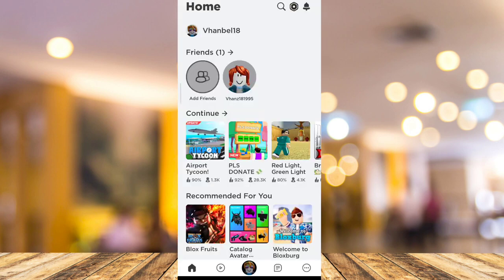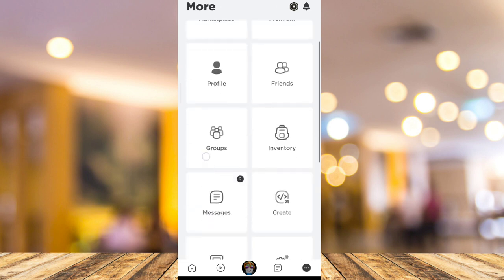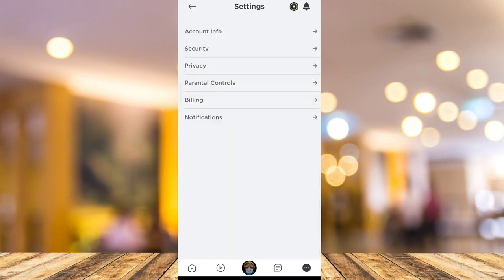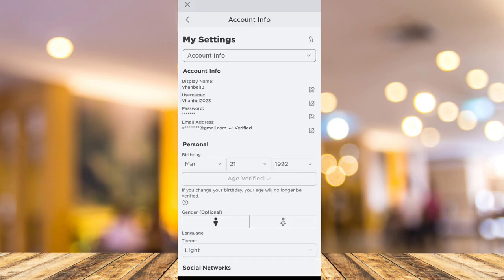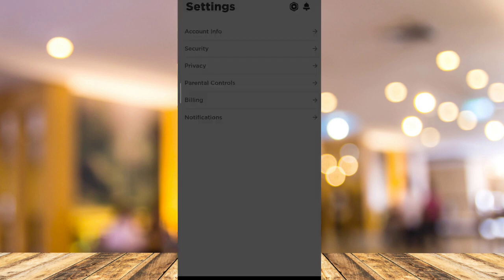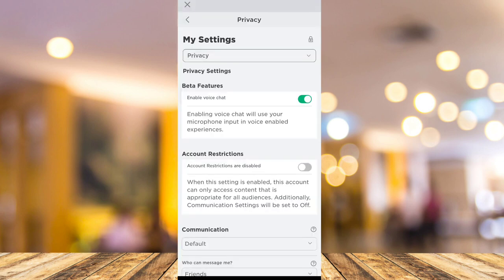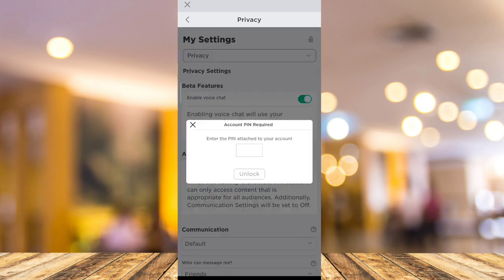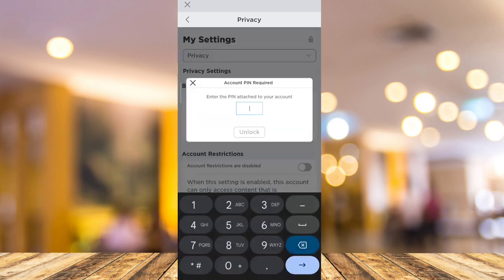How To Get Voice Chat On Roblox Mobile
Want to know how to get voice chat on Roblox mobile? In this step-by-step guide, we’ll show you how to enable and use voice chat on Roblox for both iPhone and Android devices. Learn how to check your account settings, verify your age, and activate voice chat to communicate with other players in-game. Follow these simple instructions to start talking in Roblox games today!